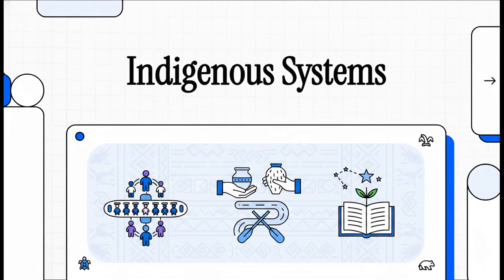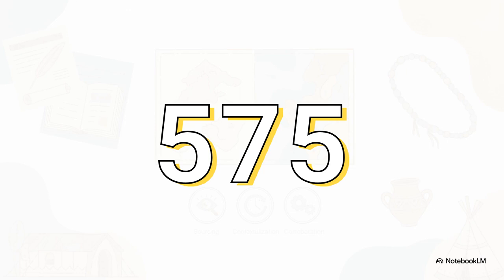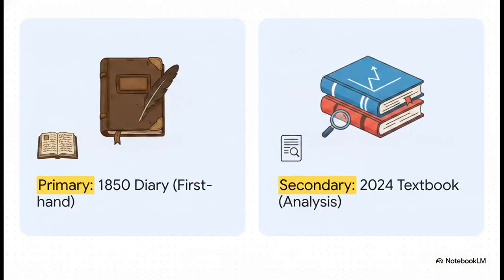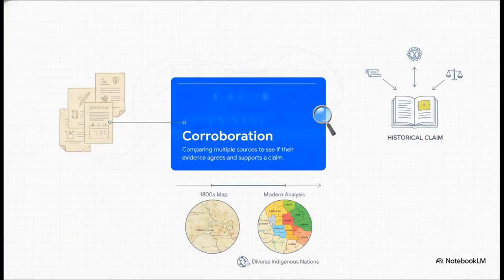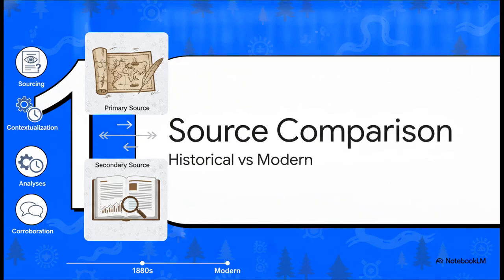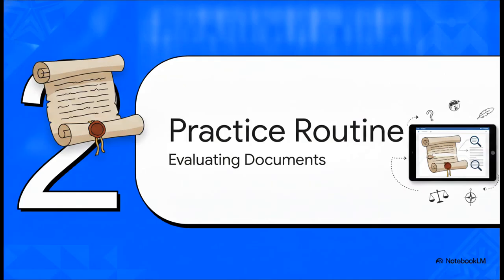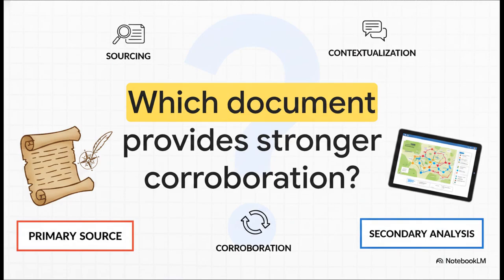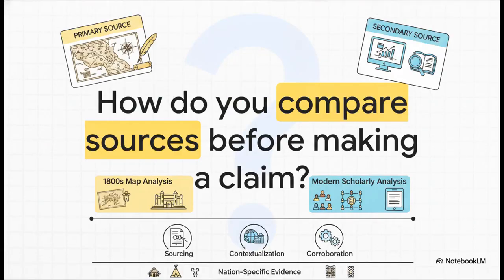Grade 8 U.S. History: Indigenous Governance and Trade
Learn how to study Indigenous governance, trade, and knowledge systems with evidence: compare primary and secondary sources and corroborate claims.
A Grade 8 U.S. history lesson (Unit 1 Lesson 3) for students.

Chapters:
0:00 Intro
0:52 Primary vs. secondary sources
1:46 Sourcing, context, and corroboration
2:37 Modeling source analysis
3:48 Check: which source is stronger?
4:23 Recap

Grade 8 U.S. History · Unit 1, Lesson 3

This Solbee Explainer covers “Indigenous Governance, Trade, and Knowledge Systems” for the Saint Paul American School Grade 8 U.S. History curriculum.

Playlist: Grade 8 U.S. History.